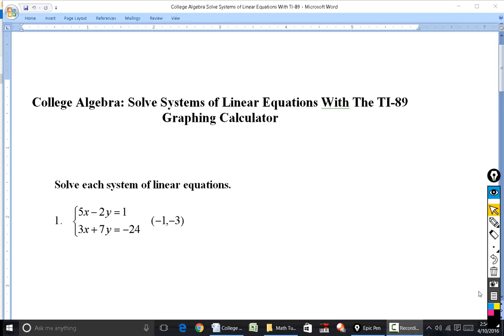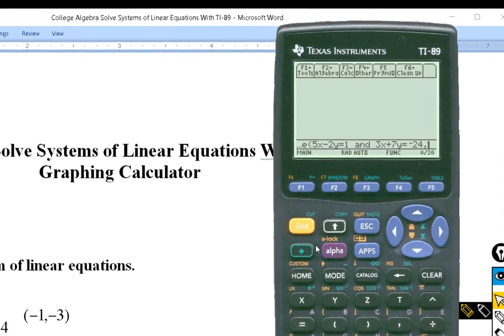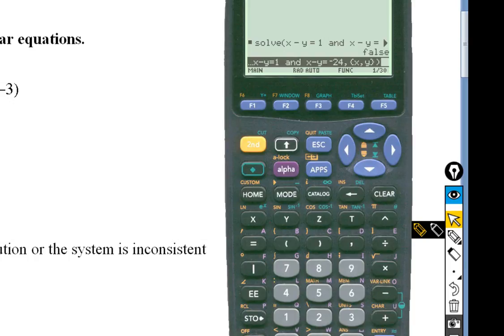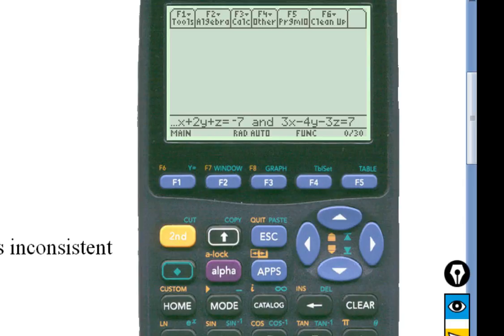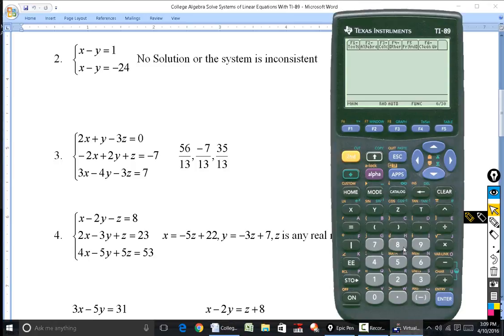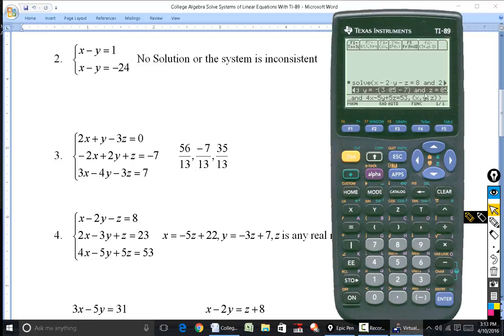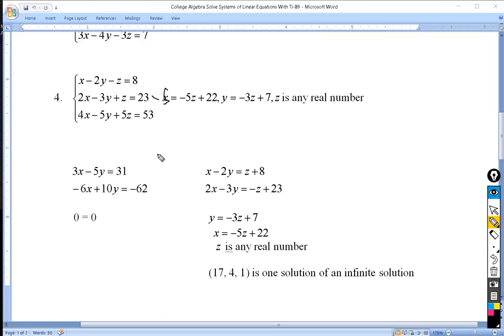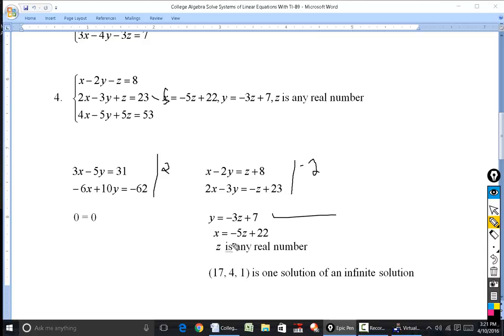College Algebra: Solve Systems of Linear Equations With The TI-89 Graphing Calculator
In this video lesson, I demonstrate how to solve systems of linear equations using the TI-89 graphing calculator.